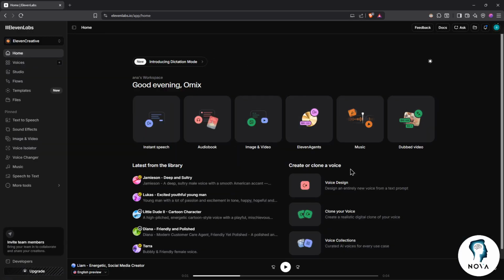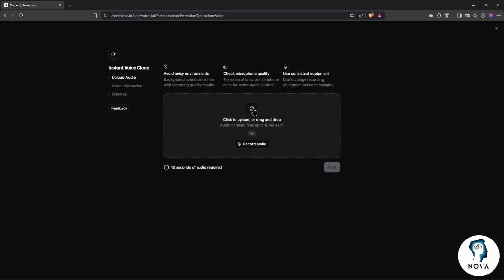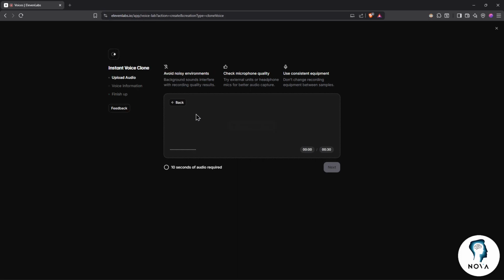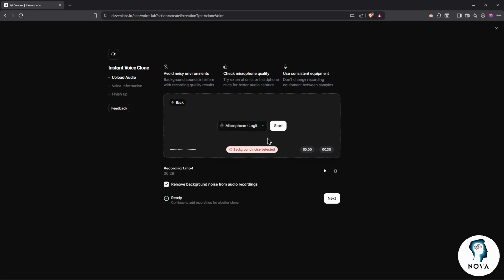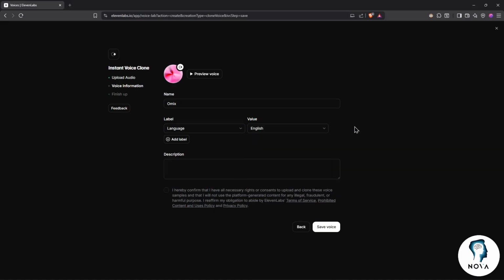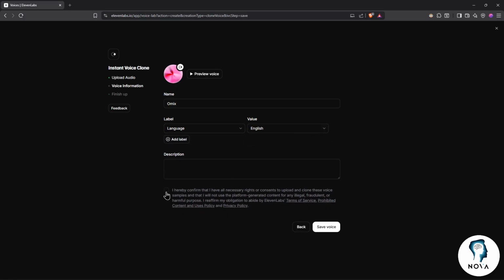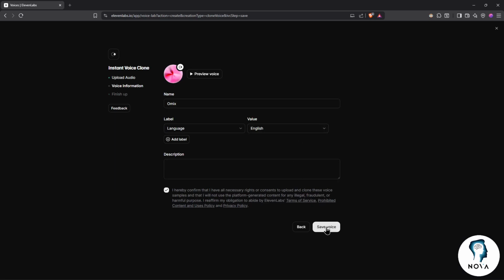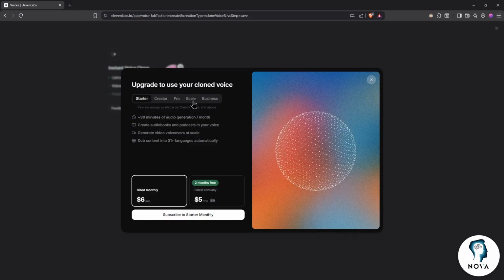How To Clone Your Voice In ElevenLabs - Step by Step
How to clone your voice in ElevenLabs and create realistic AI voice models easily. Learn how to use ElevenLabs voice cloning, upload voice samples, train your AI voice, and generate speech with your cloned voice. This video also covers ElevenLabs voice clone settings, quality tips, and fixes if voice cloning is not working properly.